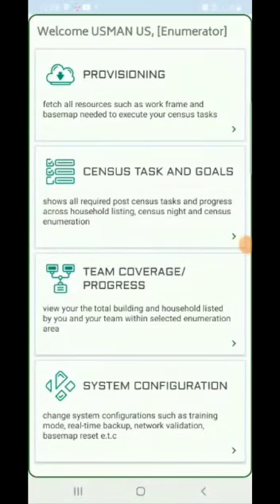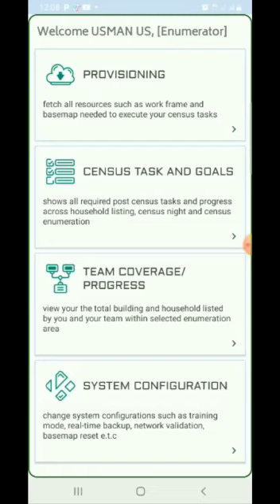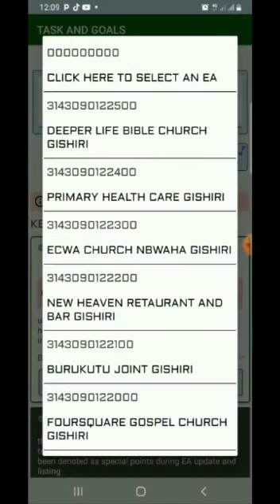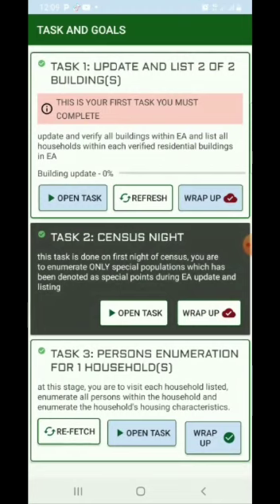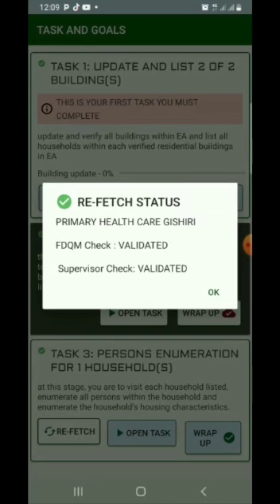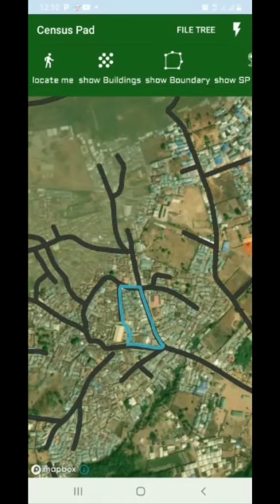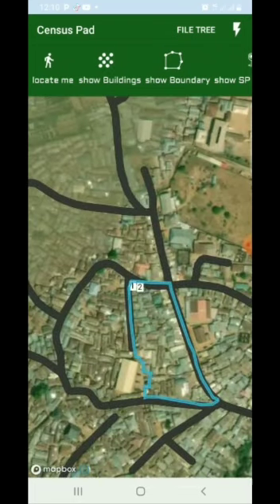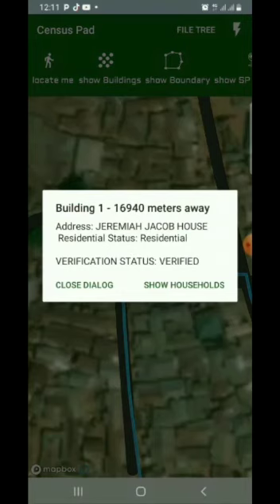How to Perform Task 3